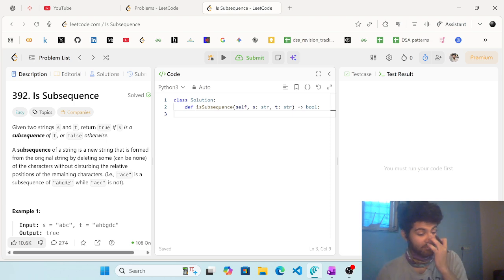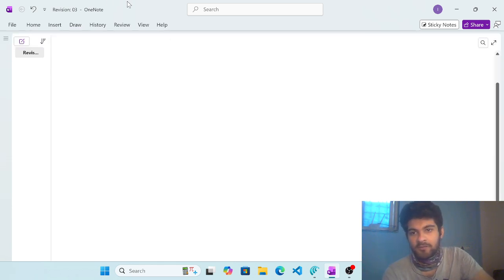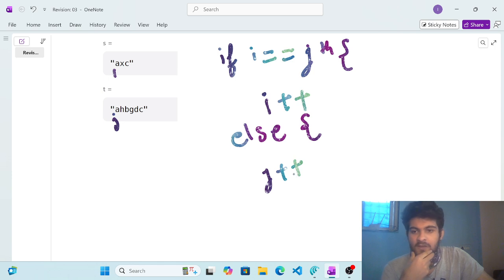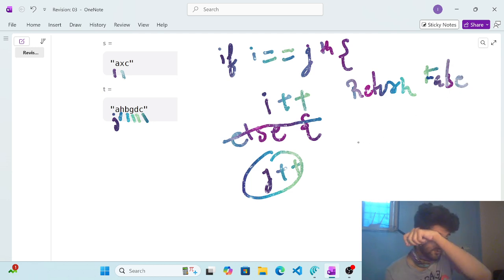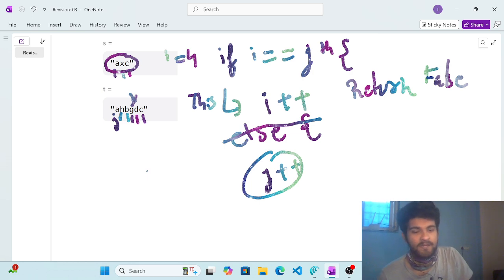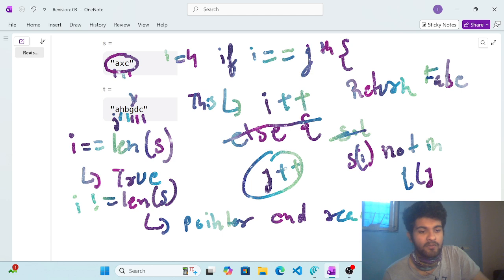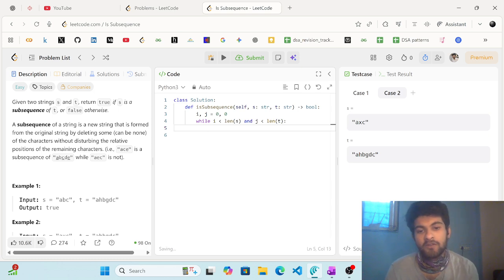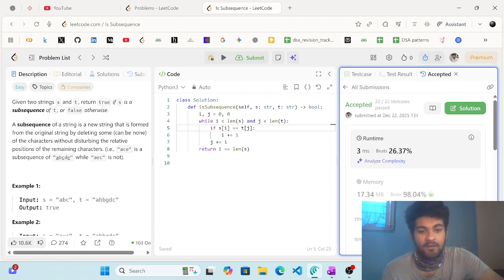392. Is Subsequence